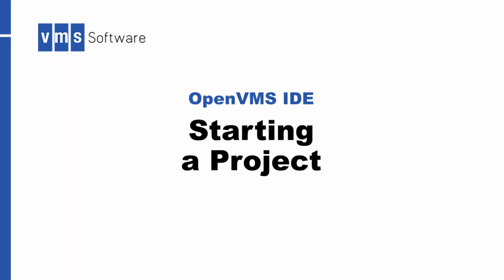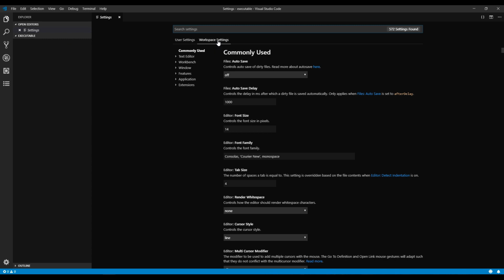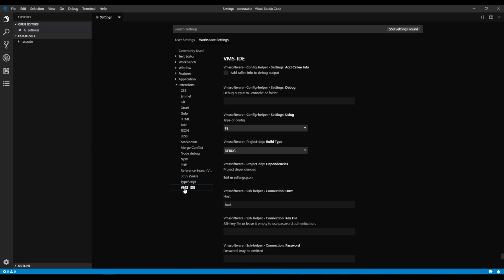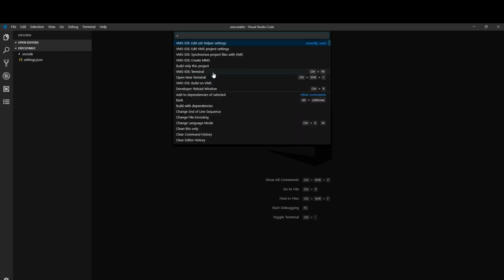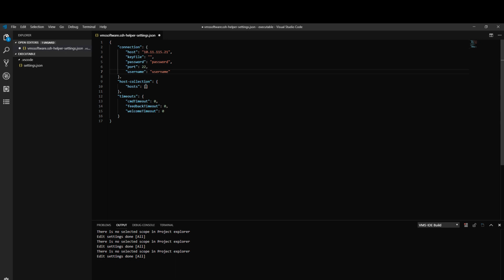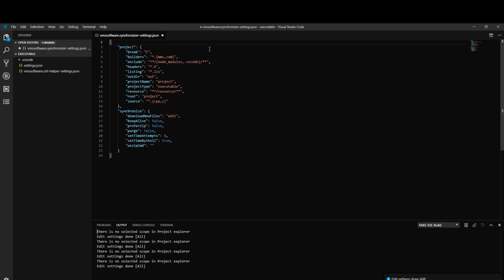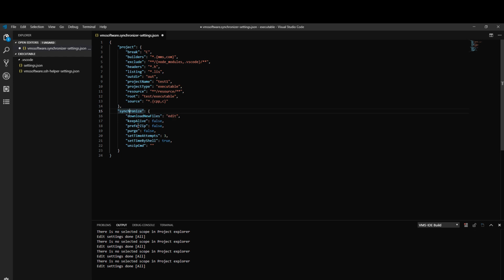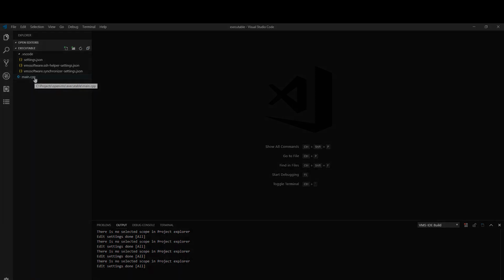VMS IDE 1 Starting a Project